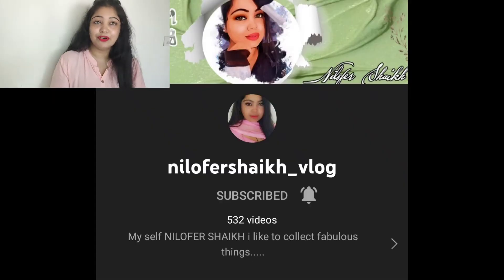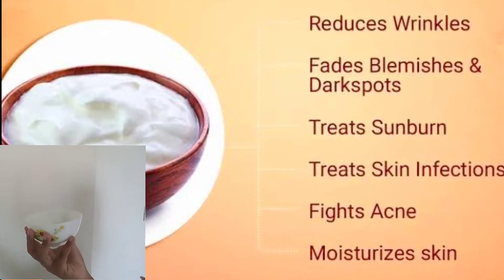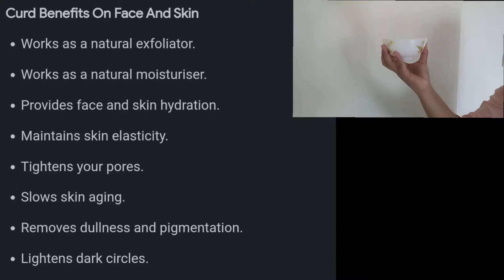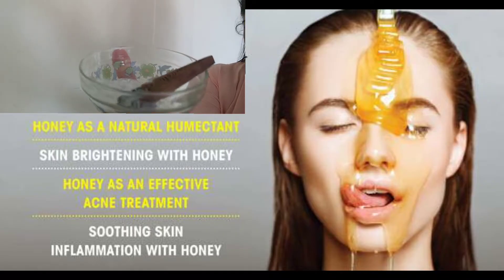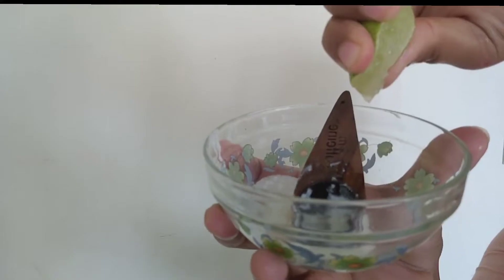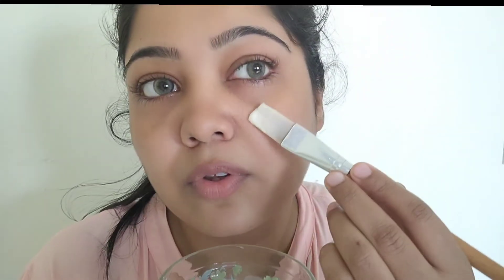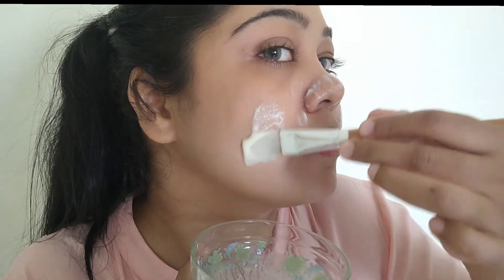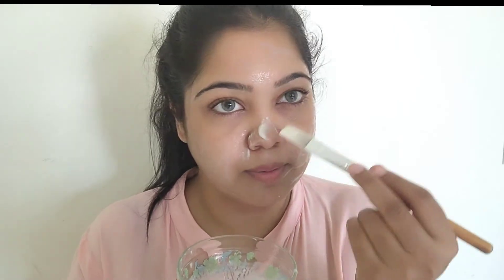Agar skin se Pyar Karti Ho To lagaye Ye Face Pack Sirf Week mai ek Bar 😍 Nilofer Shaikh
Hey Fam ❣️❣️❣️
Assalamualaikum.

Must Follow Here 👇
Instagram ID

Hope so u Enjoyed full video☺️

Allah Hafiz